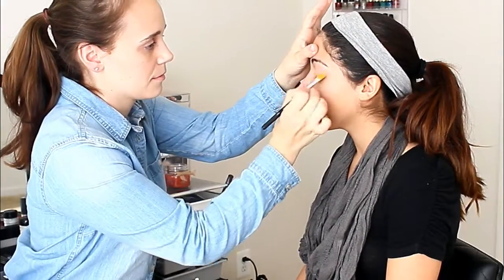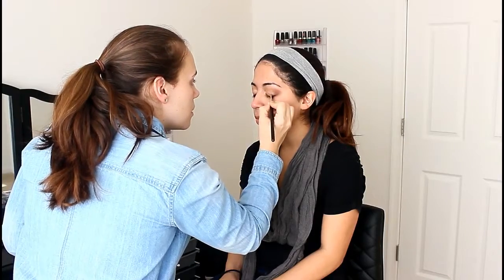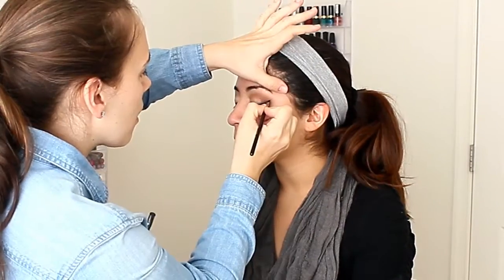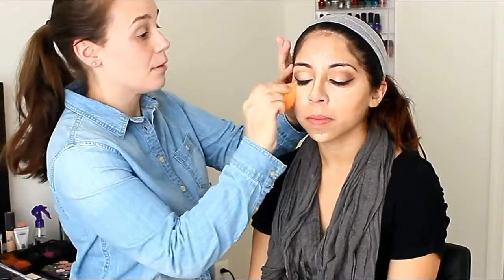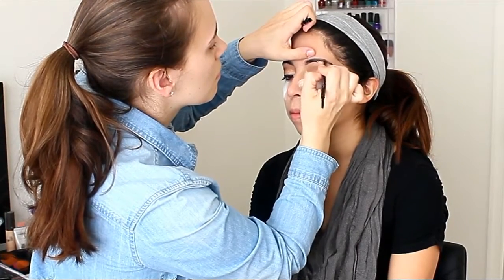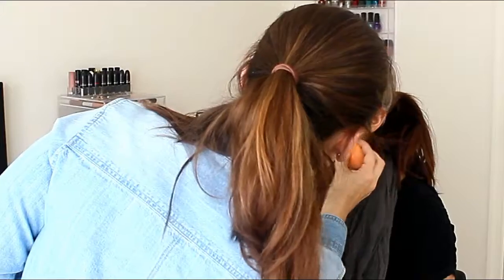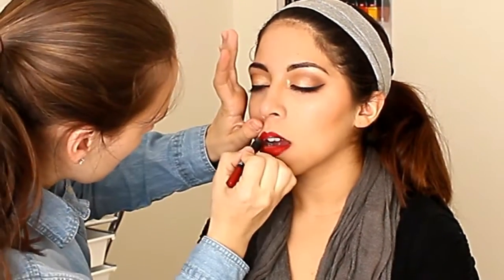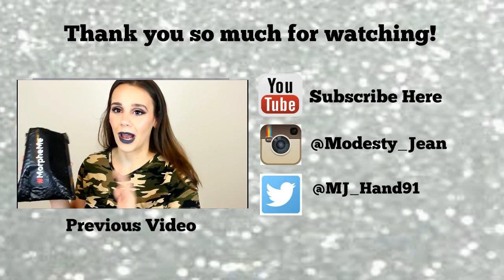Bridal/Wedding Makeup | Life of a Freelance MUA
Hi loves! I am beginning a new freelance makeup artist series on my channel! I feel like this would be really beneficial because not all of you have my skintone and I was to be able to help out any of  you anyway I can. This will also give you insight to what I do other than Youtube! I really hope you enjoy this new series! Mwah!

My Subscription Services:
Interested in IPSY GLAM BAG?

(10 color professional blush palette - BH Cosmetics)

Products Used:
Lorac Pro 1, 2, 3
Maybelline Gel Eye Studio
Mac Fix+
BH Cosmetics Mechanical Brow Pencil
RCMA Foundation Palette
Morphe 9B
Becca Champagne Pop
NARS Red Lip Crayon

Video Editor: Fimora Video Editor